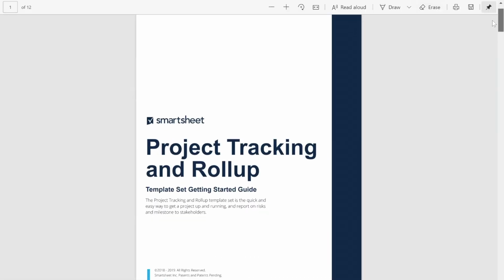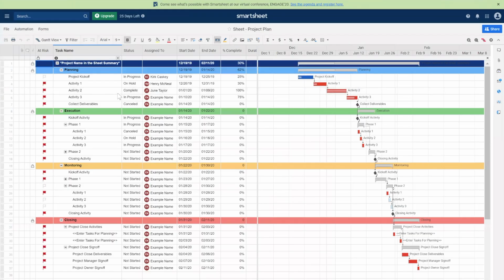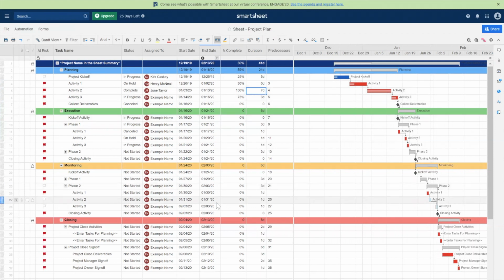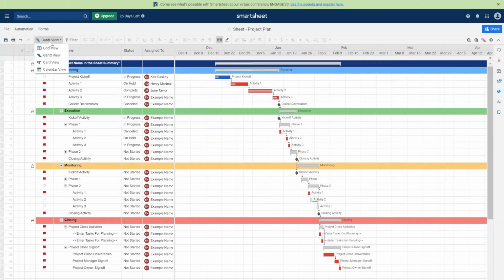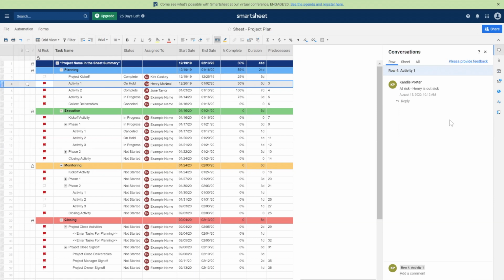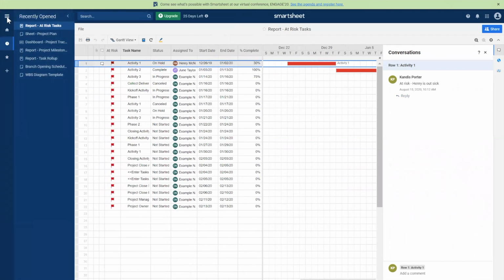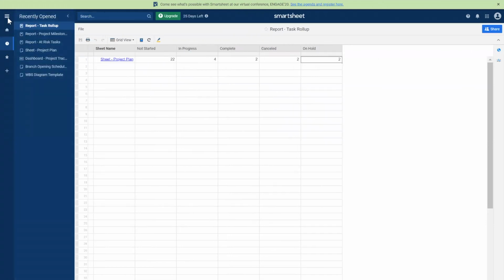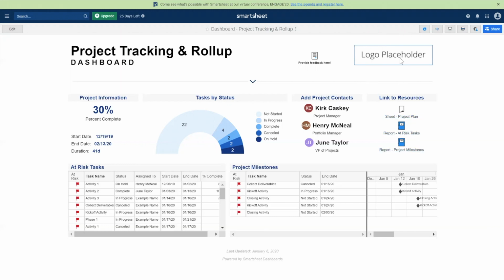How To Use Smartsheet For Project Scheduling | Tips For Project Management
This video introduces Smartsheet Templates, which can help you quickly create a project schedule, reports, and a dashboard.  We will explore the different project schedule views and ways to set up your columns. Creating a project schedule can help you manage scope, timelines, resources, and cost. Having clearly defined scope will also help you reduce risk and serves as a communication for project stakeholders.  Understanding the triple constraints and how to manage tradeoffs will help you be successful as a project manager.

Kandis Porter, MBA, MSPM, PMP